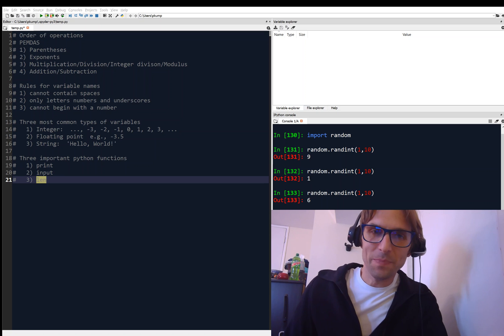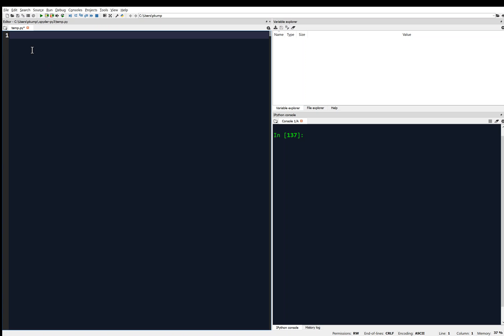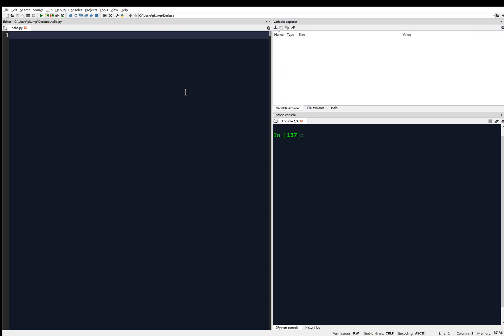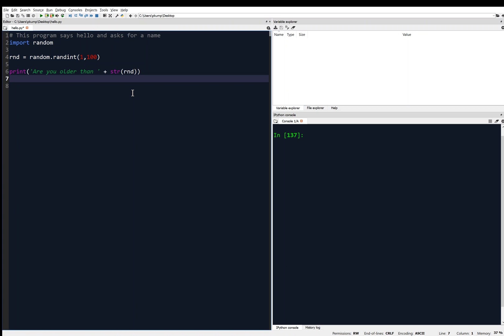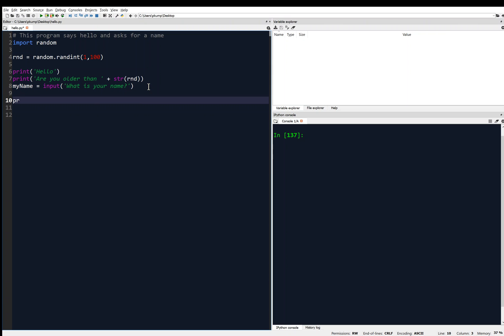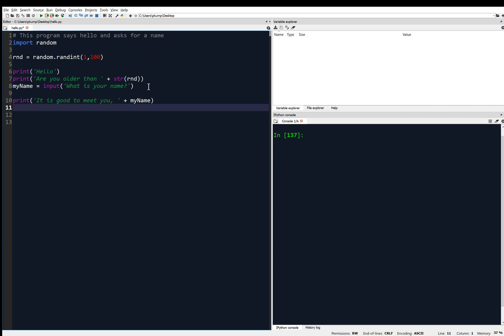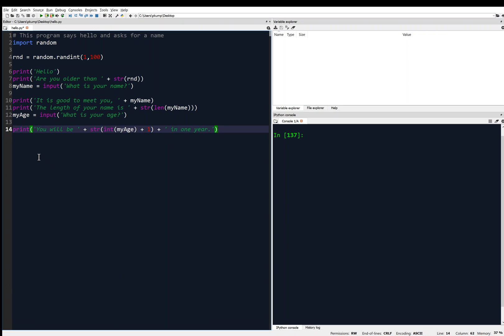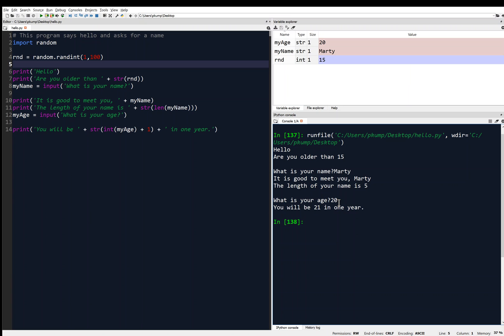1-8: My First Program